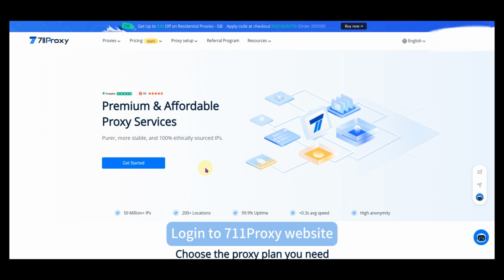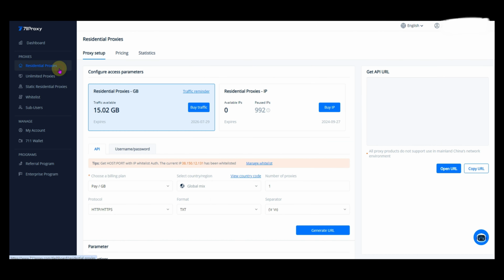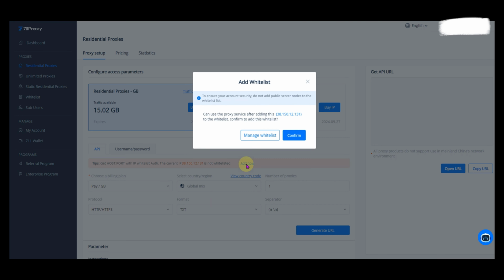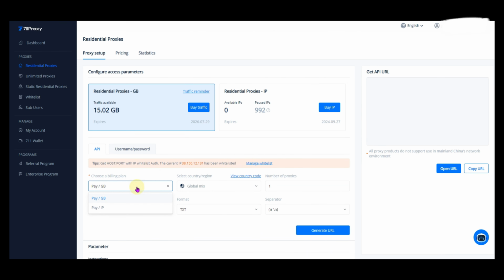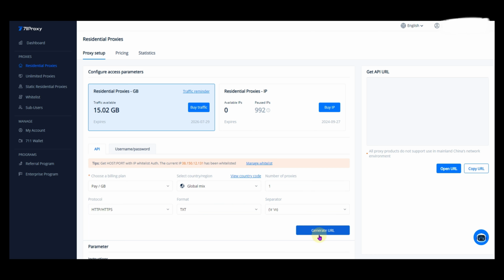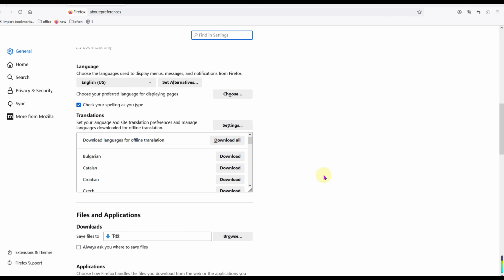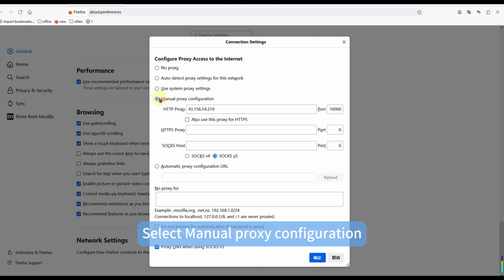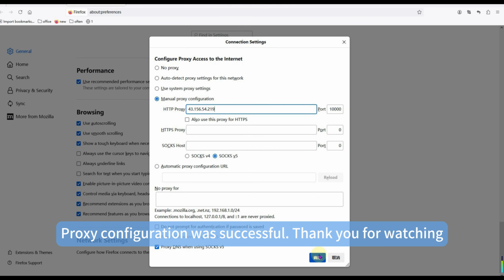How to configure proxies on Firefox using 711Proxy?